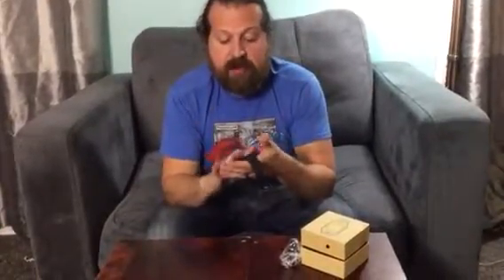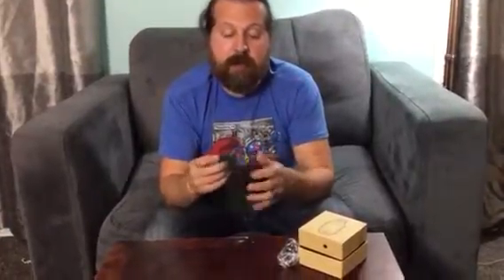Smart Watch on Nonperfect Parenting